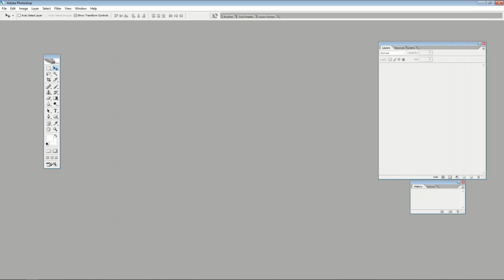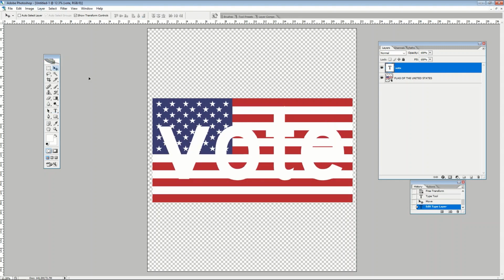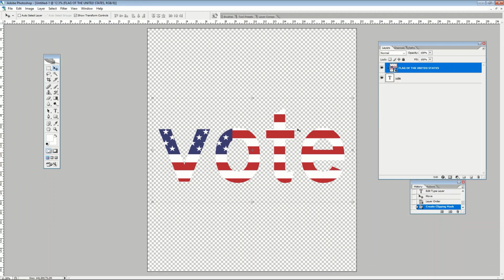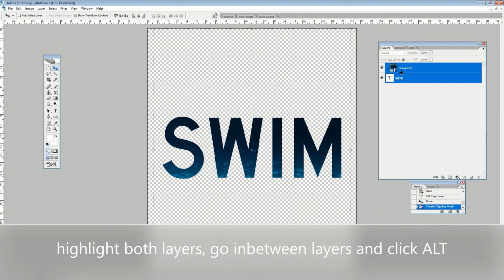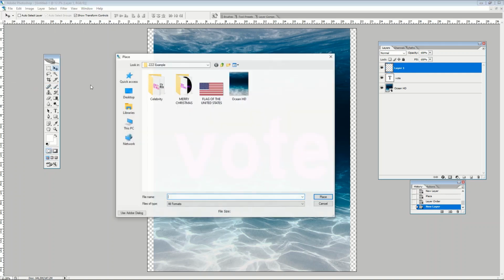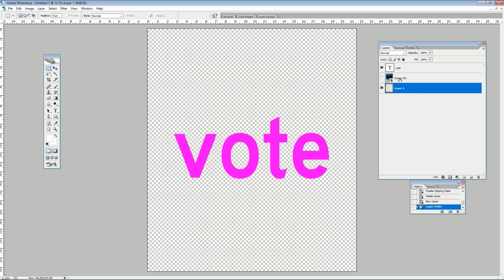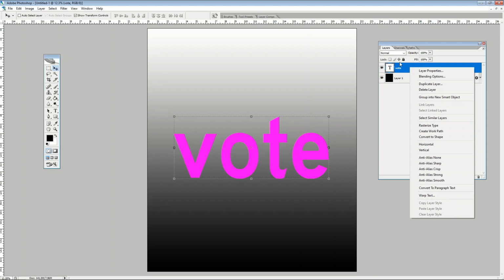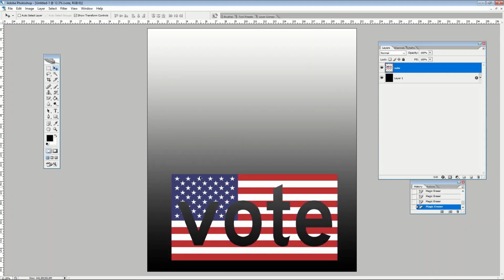2 EASY TEXT TRICKS for Print on Demand (Redbubble, Teepublic, Etsy, Merch by Amazon) using PHOTOSHOP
Here are a couple of easy text tricks that you can use in Photoshop. I'm using an old version of Photoshop (CS2) but this would work for virtually any graphic design tool. The idea here is that you can merge images and text together and create something amazing! This can be helpful for when you are creating many designs for print on demand sites like Redbubble, Teepublic, Etsy, Merch by Amazon, etc. I hope you find this helpful!